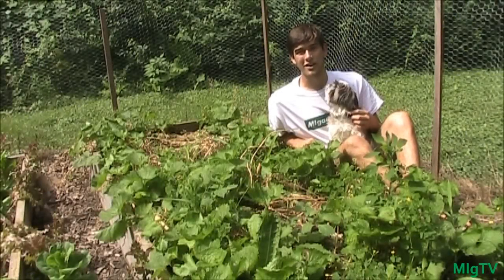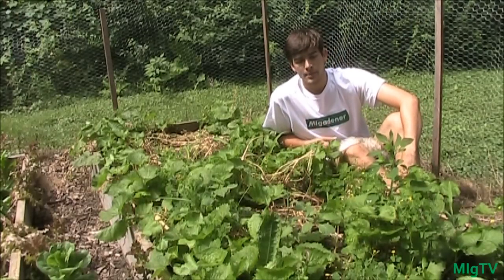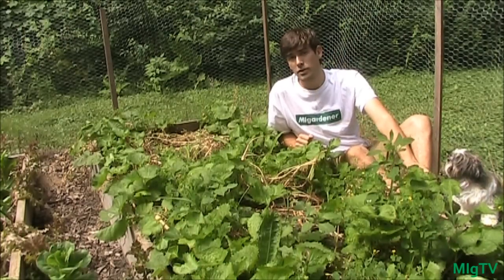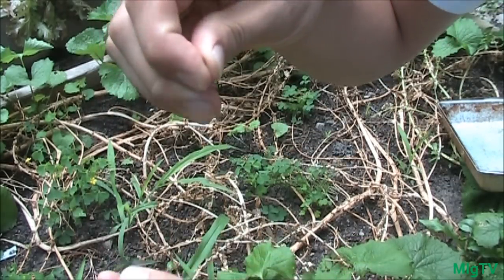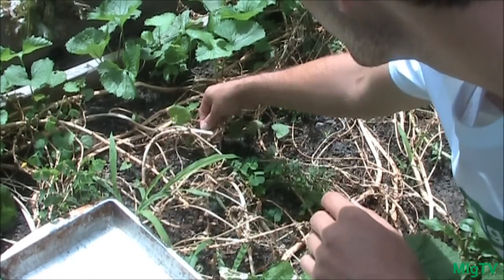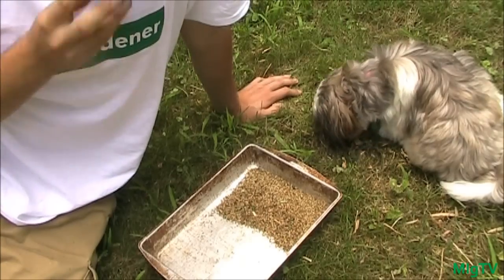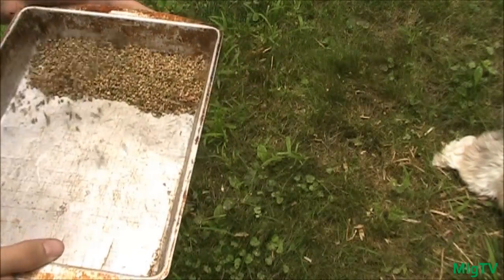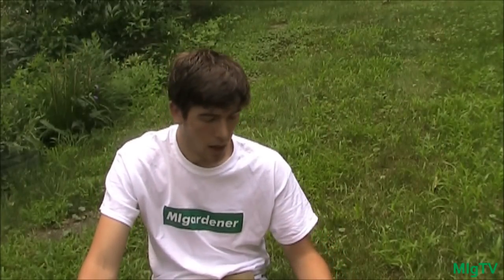How to Save Spinach Seeds - A Seed Saving Series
Saving seeds is so easy! This simple howto allows you to save the heritage of the plants you are growing.

450+ varieties of Heirloom & Non-GMO Vegetable seeds .99/pack, fertilizer, garden tools, blog & More